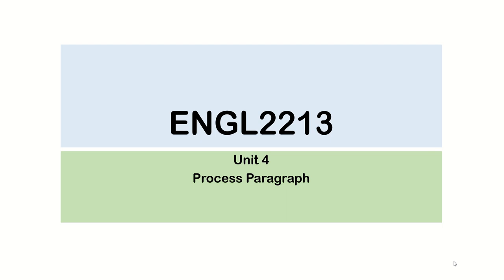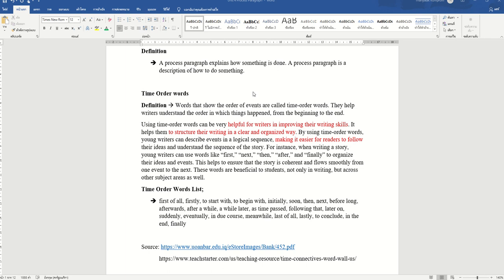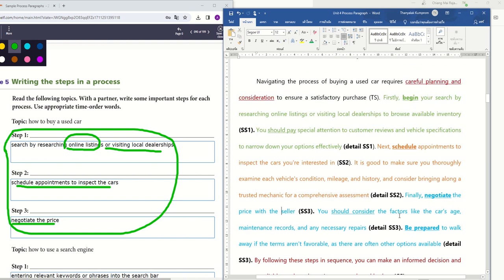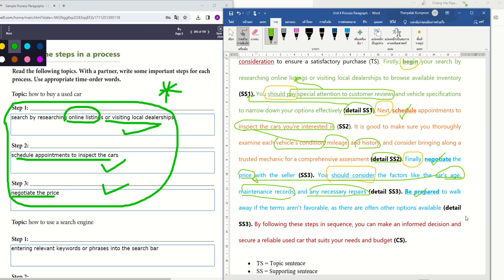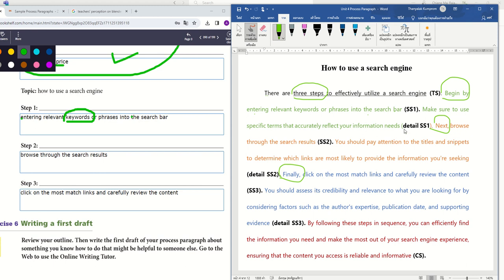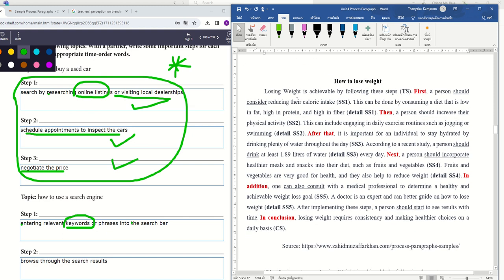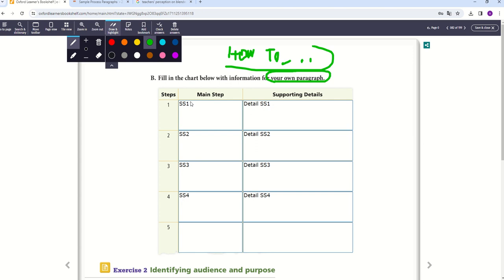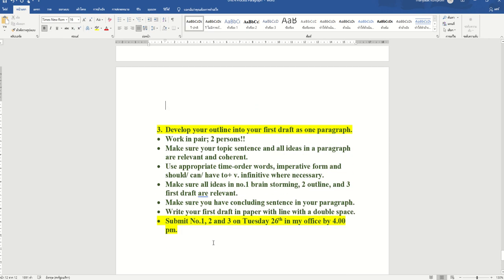Unit 4 Process Paragraph